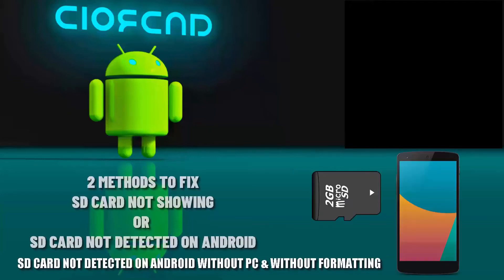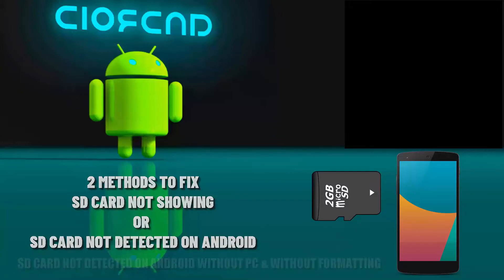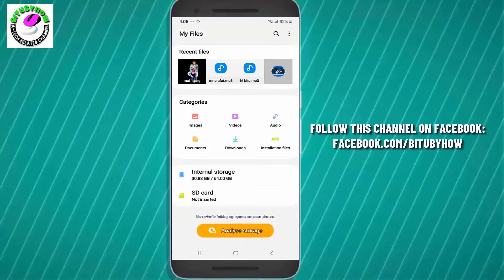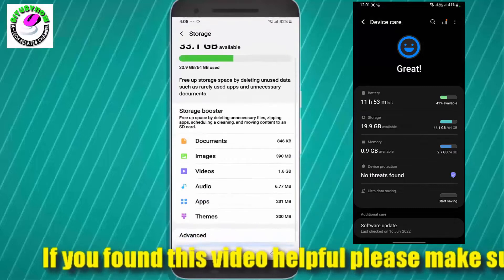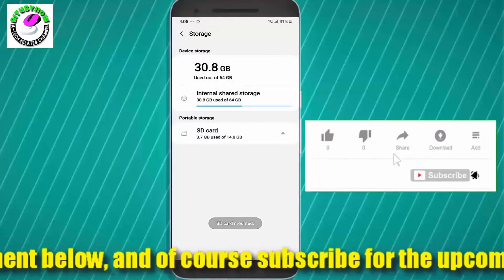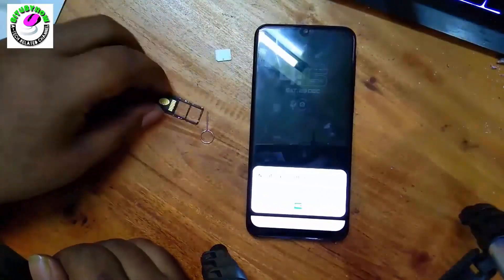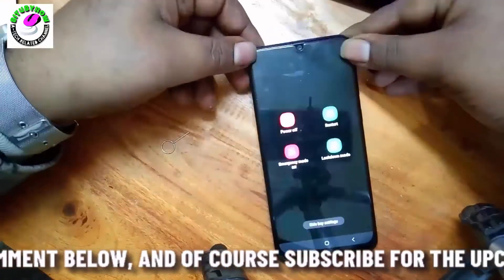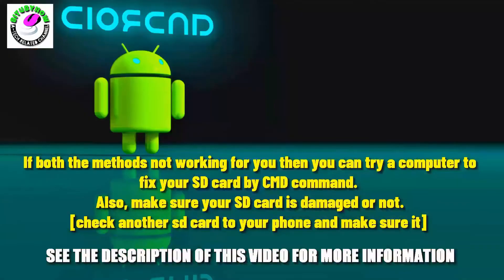SD Card Not Detected Android Without Formatting (No PC) || SD Card Not Showing Or Not Inserted [Fix]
SOLUTION: How to fix SD card not detected Android without formatting without PC & without losing data/SD card not showing/SD card not inserted, or SD card not detected in Samsung Android 12,13,14,15,16 Phone, and also Memory card not showing problems on any Android phone 2026-22 English tutorial.
If you are having trouble with the SD card not being detected or inserted and the SD card not showing up, or if your want to fix your SD card without formatting and without using a PC then, this video will be helpful for you to fix this problem easily.

REMEMBER: If your memory card is damaged, then this solution will not work for you, so make sure your memory card is working well.
 if you apply both of these methods and still your SD card not showing up or is not recognized by your phone then you need to use a computer to solve this problem by CMD command.
 there are lots of videos available on YouTube for how to fix an SD card by CMD command.